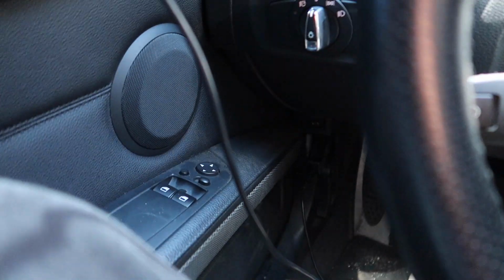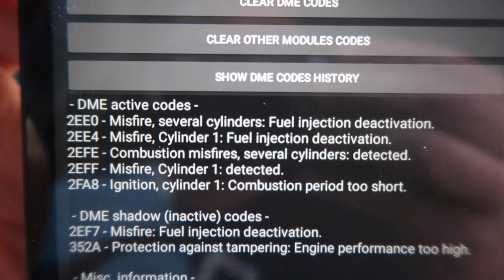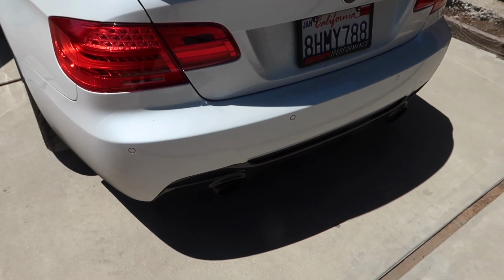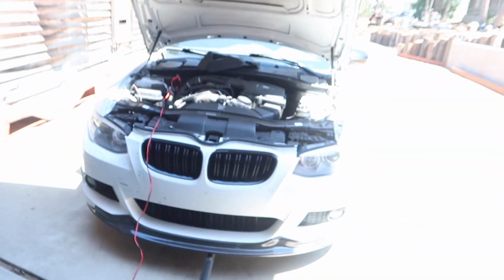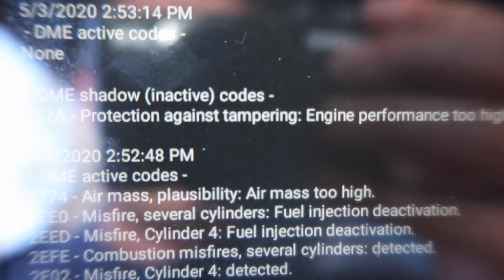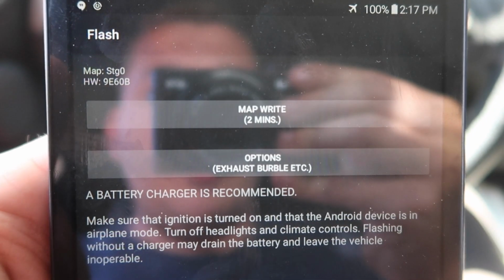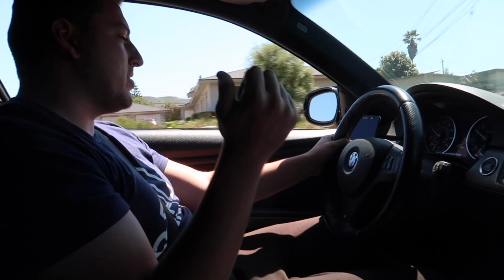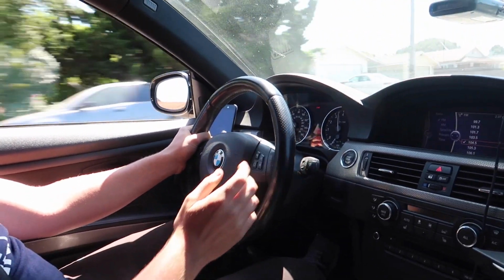I BROKE MY BMW 335i!! (Misfires!!)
Im pretty sure its faulty coil packs but I'm taking the car to @sloautoperformance to see exactly what the issue was, but for right now the car seems to run fine on stock map and PSI.

DM me any questions you guys have!!

Love you all have a good day!!